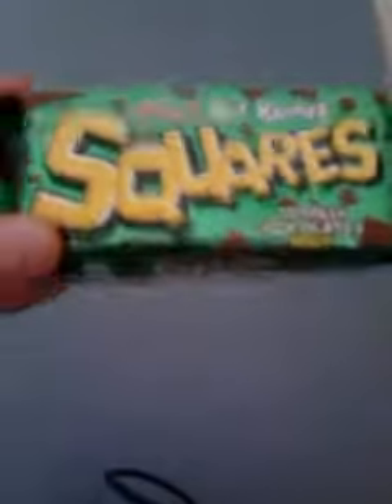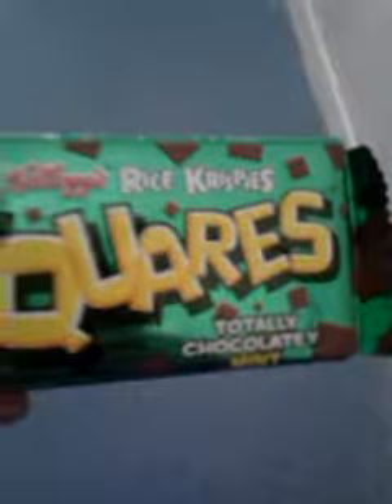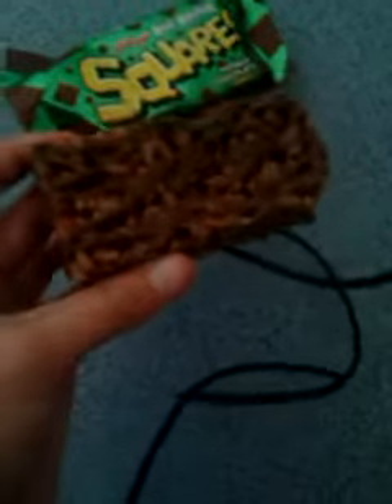Squares Totally Chocolatey Mint Limited Edition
They Are Amazin Sooooo Yummy